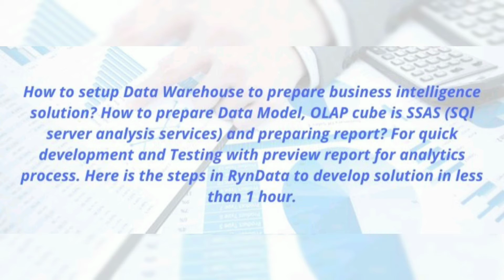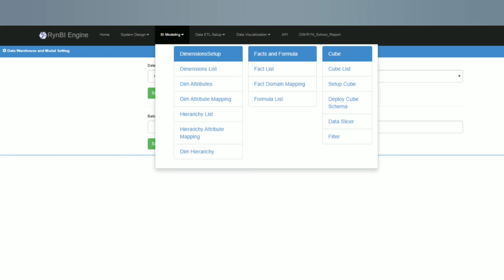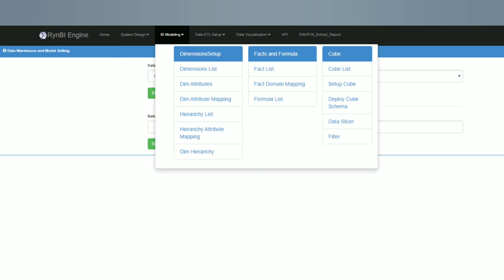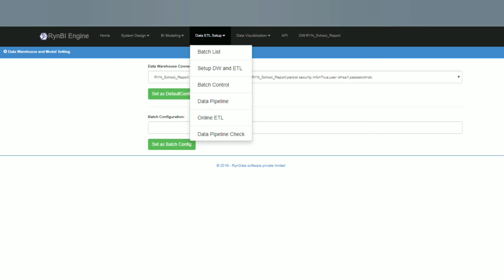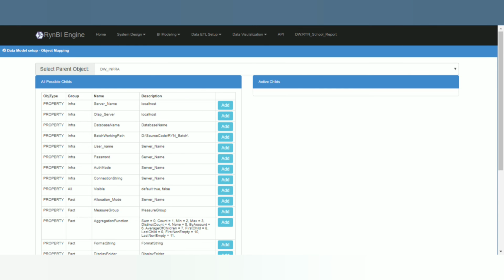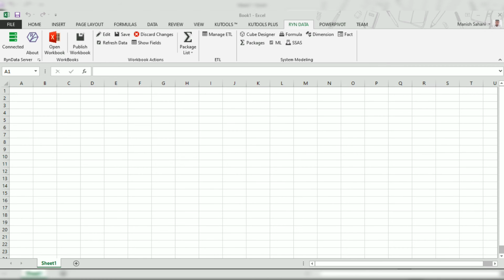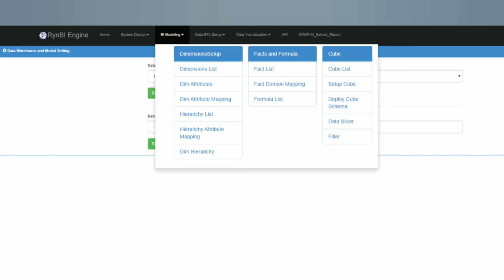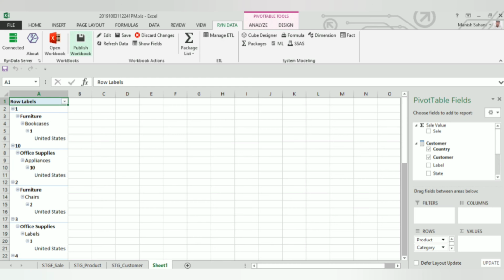Setup End to End Business Intelligence using RynBI Framework (1 Hour only)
How to setup Data Warehouse to prepare business intelligence solutions? How to prepare Data Model, OLAP cube is SSAS (SQL server analysis services) and preparing report? For quick development and Testing with preview report for analytics process. Here are the steps in RynData to develop a solution in less than 1 hour.